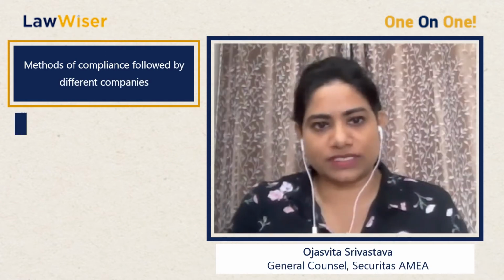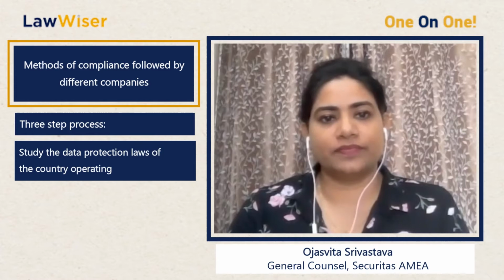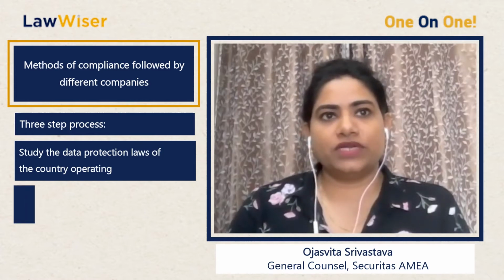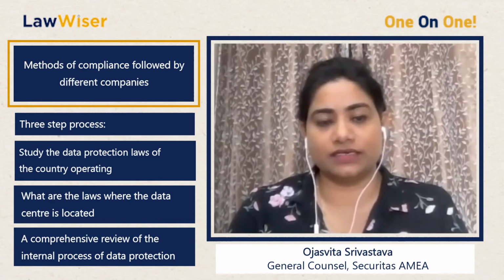Methods of Compliance Followed by Different Companies | Ojasvita Srivastava, Securitas AMEA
LawWIser Originals | Methods of Compliance Followed by Different Companies

LawWiser brings to you a Conversation with Ojasvita Srivastava, General Counsel - Securitas Group AMEA on Methods of Compliance Followed by Different Companies

Follow